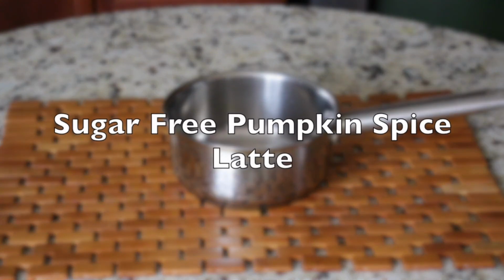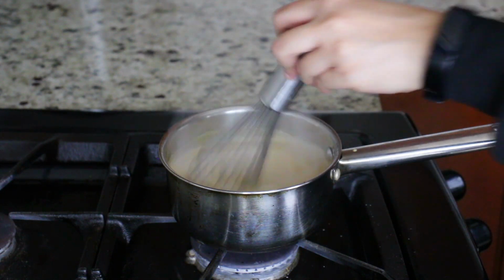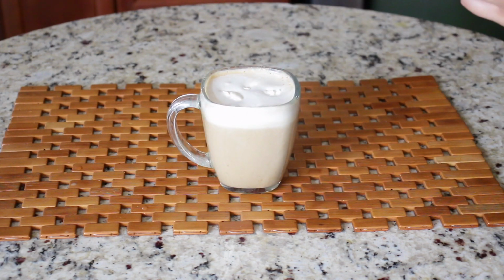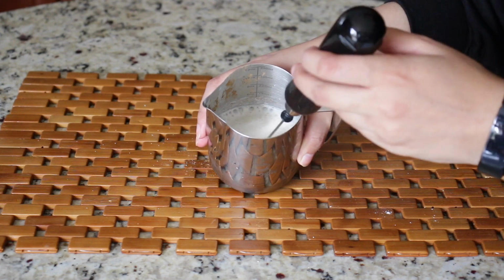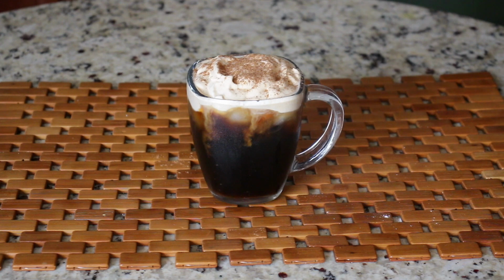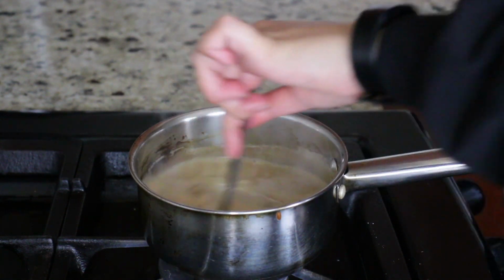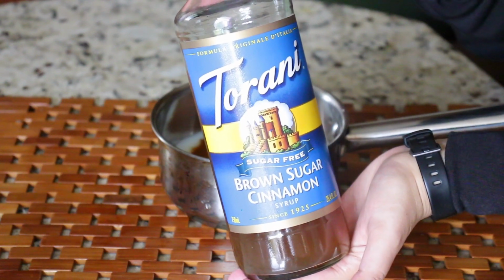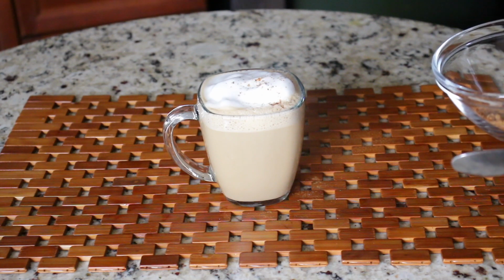WEIGHT LOSS FRIENDLY & SUGAR FREE FALL DRINKS | PUMPKIN SPICE, BROWN SUGAR CINNAMON, DIRTY CHAI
In this video I show you guys how to make 4 delicious weight loss friendly and sugar free fall drinks! I show you guys how to make a sugar free pumpkin spice latte, sugar free pumpkin cream cold brew, sugar free dirty chai latte, and a sugar free brown sugar cinnamon latte. :)

DRINK RECIPES:

1. Sugar Free Pumpkin Spice Latte
Drink:
¼ cup water
1 cup skim milk
2 tsp nestcafe gold espresso
½ tsp vanilla extract
3 whole earth stevia
3 tbsp pumpkin puree

Whipped Cream Topping:
¼ cup 35% whipping cream
¼ tsp Swerve icing sugar
Pumpkin pie seasoning

2. Sugar Free Pumpkin Cream Cold Brew
Drink:
Ice cubes
1 cup Califia Farms Pure Black Cold Brew Coffee Medium Roast
½ tsp vanilla extract
3 whole earth stevia

Pumpkin Cream Topping:
½ cup 35% whipping cream
½ tsp swerve icing sugar
2 tbsp pumpkin puree
Pumpkin pie seasoning

3. Sugar Free Dirty Chai Latte
Drink:
¼ cup water
1 cup skim milk
1 ½ tsp nestcafe gold espresso
1 chai tea bag
3 whole earth stevia

Topping:
2 oz milk frothed
Cinnamon

4. Sugar Free Brown Sugar Cinnamon Latte
Drink:
¼ cup water
1 cup skim milk
2 tsp nestcafe gold espresso
3 tbsp Torani sugar free brown sugar cinnamon syrup

Topping:
2 oz milk frothed
Coconut sugar (other options: cinnamon, brown sugar)